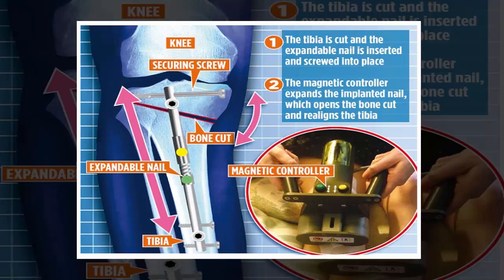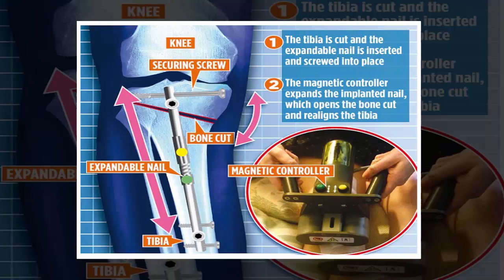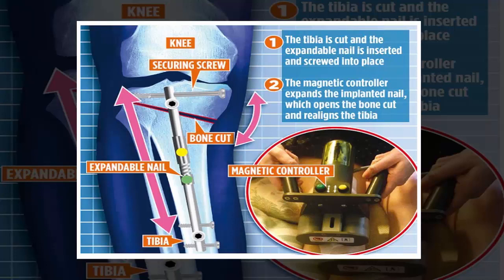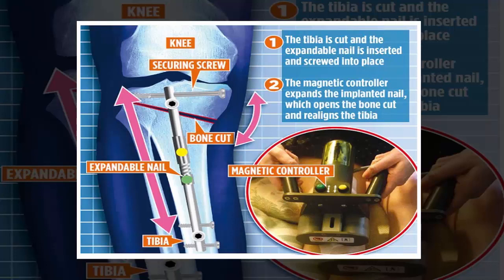Magnetic fitting could save thousands of osteoarthritis sufferers from replacement surgery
The procedure involves a a wedge of bone in the tibia and fill the gap with a nail
It could save thousands of osteoathritis sufferers from knee replacements
A magnet makes it much easier to adjust post-surgery than the present method
The operation is currently being carried out at Southampton General Hospital